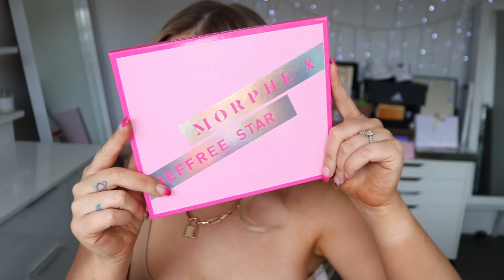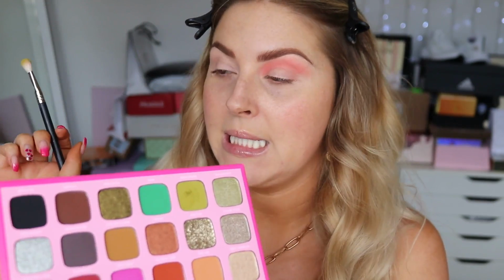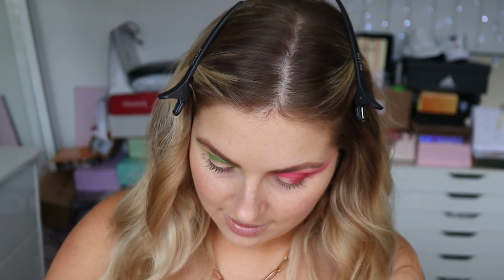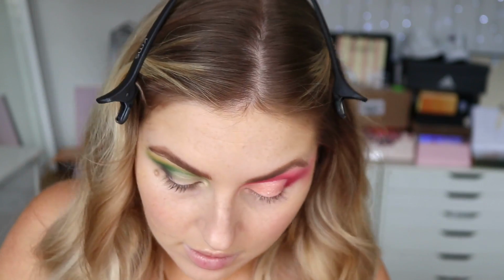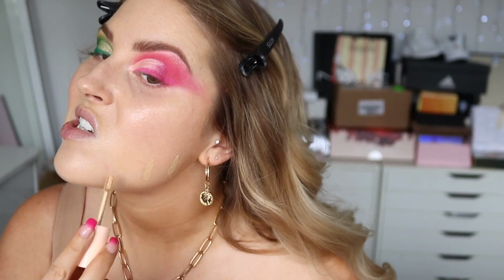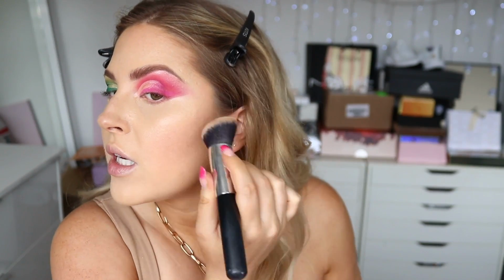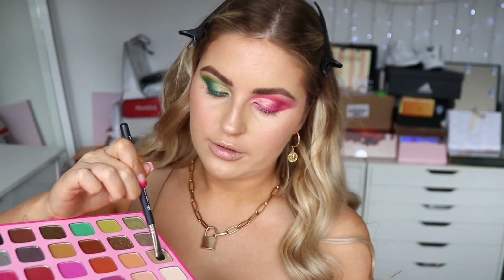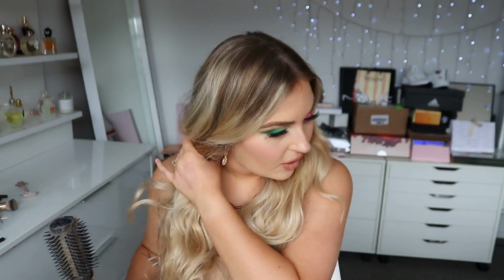MORPHE x JEFFREE STAR PALETTE makeup tutorial! 🤔 first impressions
Today I am doing a full face tutorial ft the JEFFREE STAR MORPHE palette! Its been out a while but you can still grab it! Do you like these looks? PS the end glitched out when I uploaded this?!?! I tried twice but oh welll. it was the end outro anyway haha xo

P Louise Base 02 plouise.co.uk/product/p-louise-rumour/
Boohoo Necklace (this one is similar, mine is sold out I think

Shannon Harris
Palmerston North
NEW ZEALAND

💜 Online Shopping! 💜

MY BRAND!

MAKEUP & BEAUTY!
- Ofra 'SHAAANXO' for a discount!